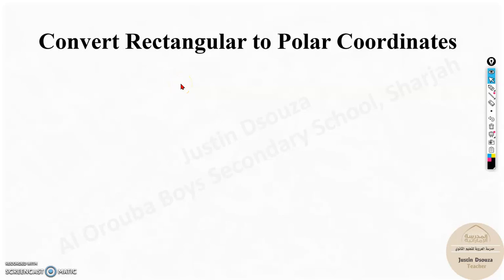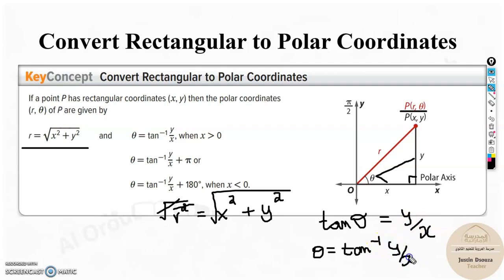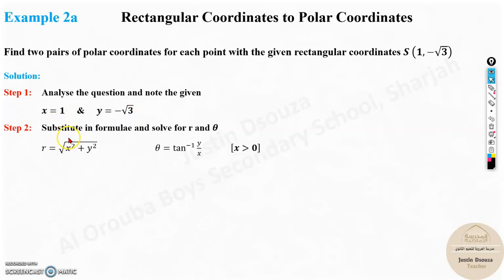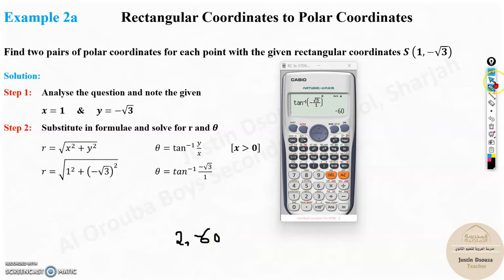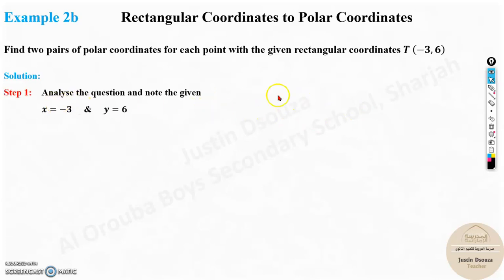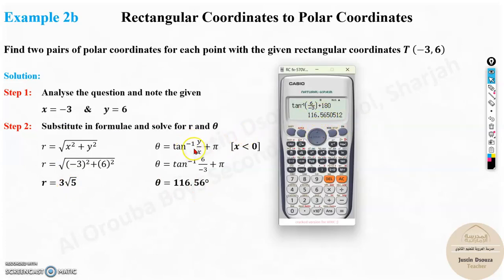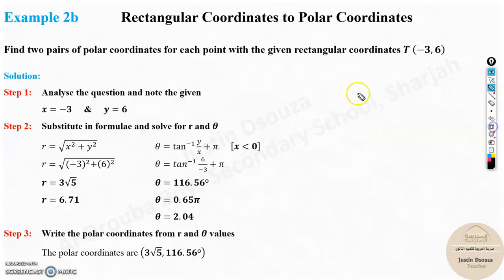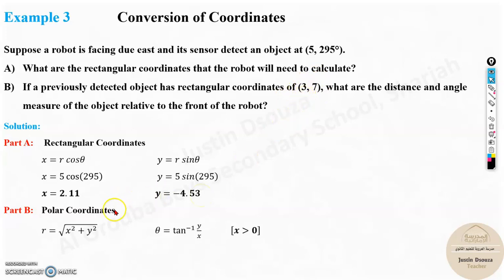G11 C8L3.2 Convert Rectangular to Polar Coordinates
C8L3 Polar and Rectangular Forms of Equations
LO: Convert between polar and rectangular coordinates